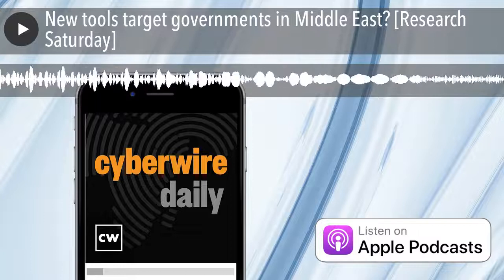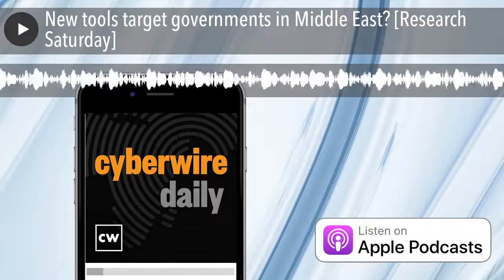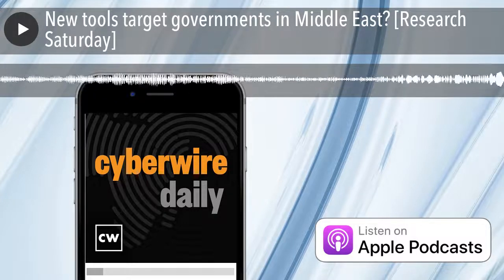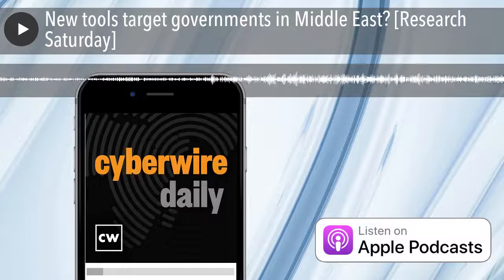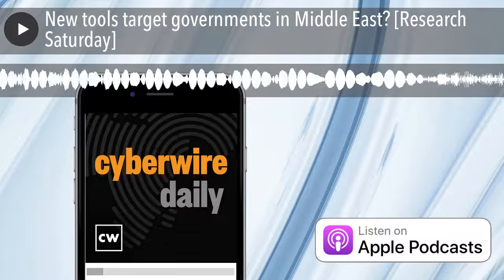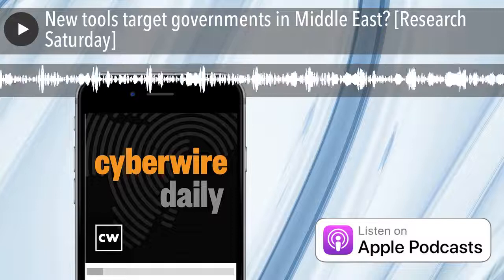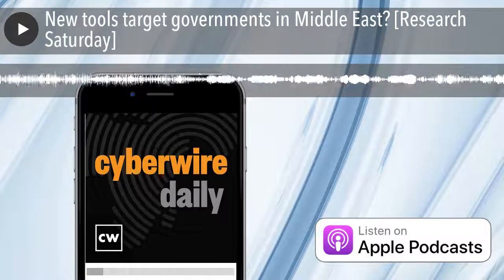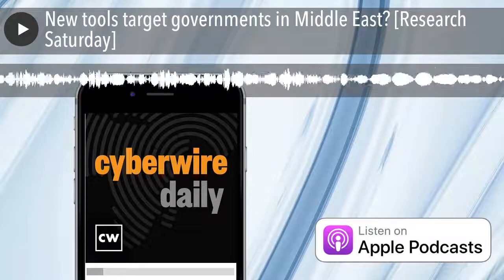New tools target governments in Middle East? [Research Saturday]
Dick O'Brien from Symantec's Threat Hunter team sits down with Dave to discuss their work on "Witchetty - Group Uses Updated Toolset in Attacks on Governments in Middle East." Their research has found that the group known as Witchetty aka LookingFrog, has been progressively updating its toolset, including the new tool, backdoor Trojan (Backdoor.Stegmap) to launch malware attacks on targets in the Middle East and Africa.

The research states "The attackers exploited the ProxyShell and ProxyLogon vulnerabilities to install web shells on public-facing servers before stealing credentials, moving laterally across networks, and installing malware on other computers. The researchers describe more on the new tool being used and why this new group is a threat.

The research can be found here:

• Witchetty: Group Uses Updated Toolset in Attacks on Governments in Middle East